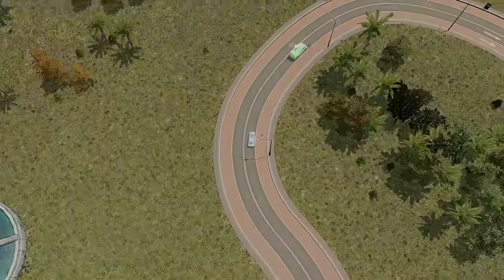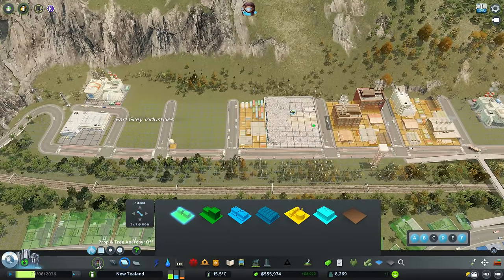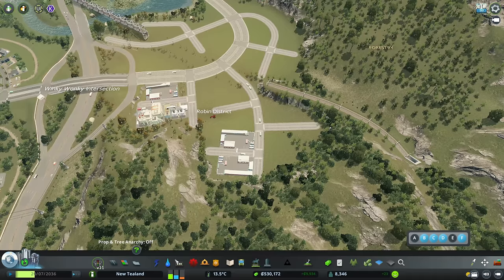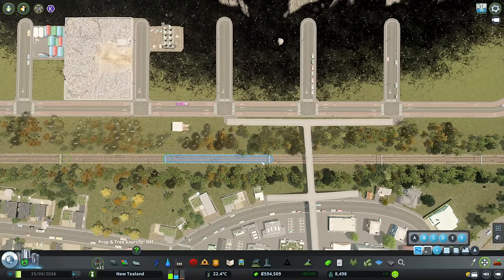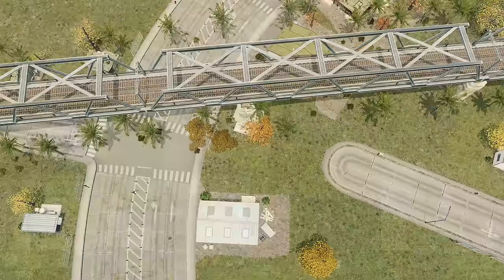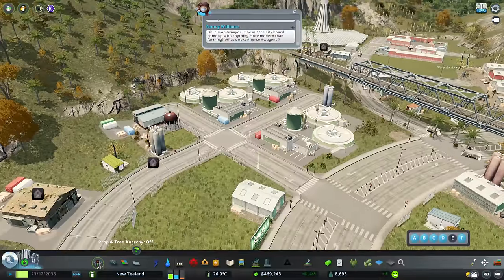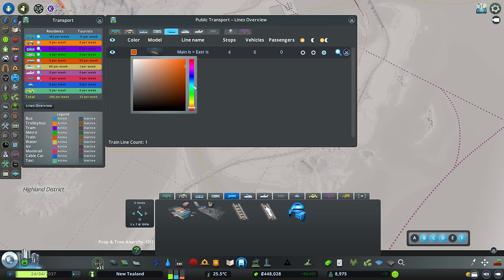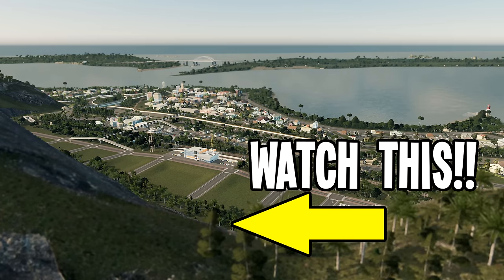Time for Trains & Why We're Going Green in Cities Skylines!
Welcome to New Tealand! Trains are coming up plus we're going Green!

➤My New City Mods, Assets, Map & Visual Setup Collection

➤Mods & Assets Collections:
- Mods & Map Collection for Teaport

 My New (Unnamed) City Mods, Assets, Map, Setup Collection

Know Myself, Forget Me Not, Muriel, Stairway, Feels, Project, Moons, Find Me Here, Ocean View, Dark Side, Average, Cole Water, Cover, Beside Me,